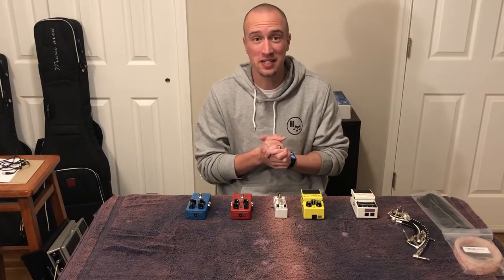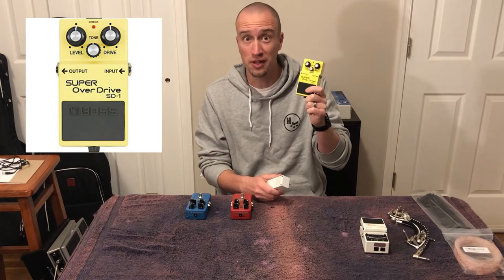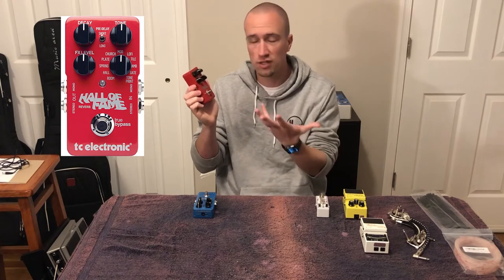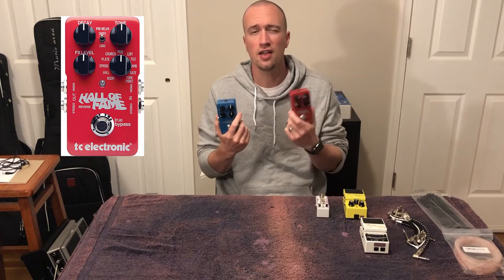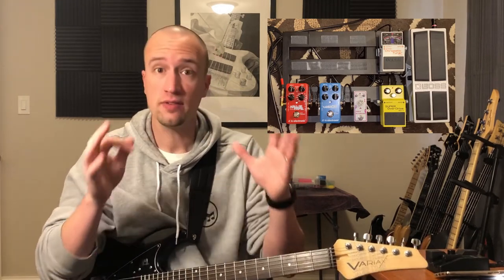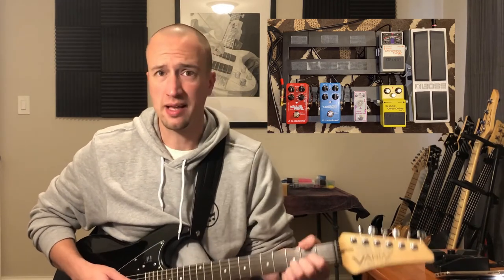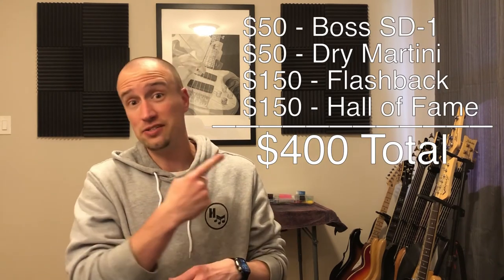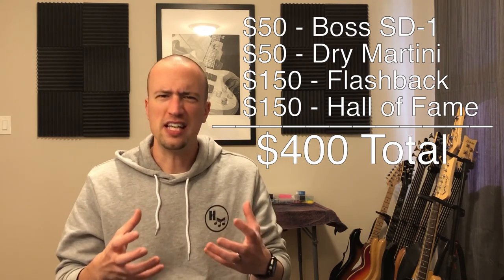S1E16: Budget Pedal Board Build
In this episode, I will try to show you how you can build a pretty flexible pedal board on a REALLY tight budget!!  Although we would all love nothing better than to walk up and down the pedal cases at a guitar store and buy everything in sight, the reality of limited finances can definitely put a stop to that dream for many Hobby Musicians.  However, with a few smart pedal choices, you can definitely still build a respectable pedal board that is flexible enough to cover a lot of ground.
 Now, for full disclosure, I’m not going to try to convince anyone that the board we build in this episode is going to be able to cover every single style of music out there.  There are certainly genres and styles that require a pretty specific selection of effects to accurately pull off and this budget board might not fit the bill.  On the other hand, these four pedals will still do a great job for a lot of music ranging from clean/sparkly tones, to ambient ‘soundscapes’, all the way to slightly and not-so-slightly driven/distorted options.  That’s a range of sound that will still help a lot of Hobby Musicians get what they need!
 I    n addition to the pedals, I also will talk about a couple other “functional” items that I’ll include on the board, like a tuner and a volume pedal.  But at the end of the day, I don’t want to tell people that only these, exact pedals will do the trick.  Please feel free to swap out your own pedals for the ones I demonstrate, or, take this pedal board build to the next level and keep going, adding in any number of your other favorite stomp boxes!
     Ultimately, I just wanted to provide an entry point for the players who might be just starting out and want to make wise gear choices for the limited cash they might be working with.  I hope you enjoy the episode and, as always, until next time…play on my friends, play on!

Flashback Delay
Hall of Fame Reverb
Boss SD1 Overdrive
Boss TU3 Tuner
Tone City Dry Martini

Equipment I used to make this video:
Garage Band (audio recording):